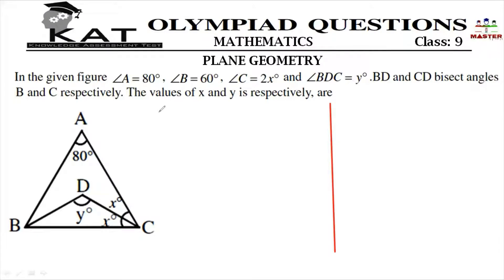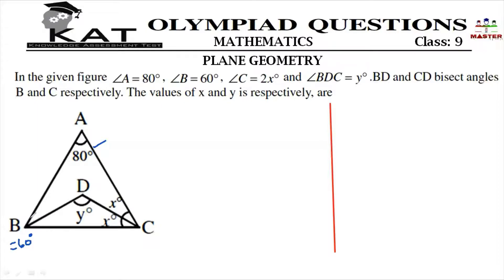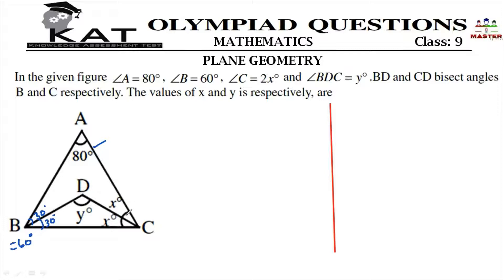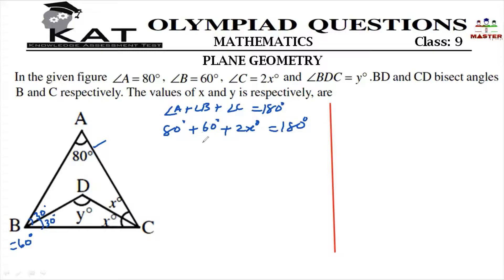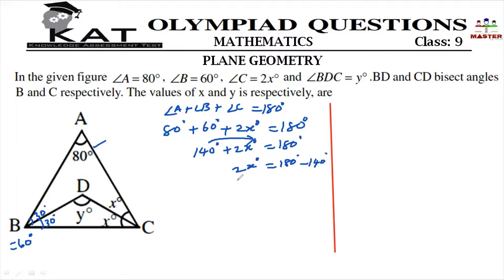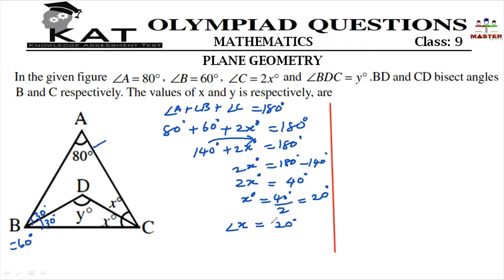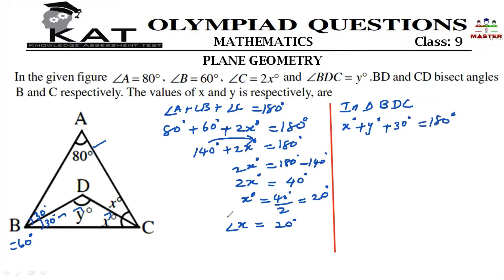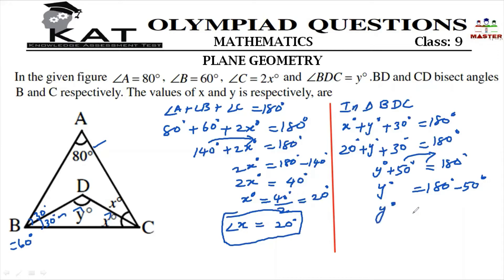KAT| MAT| Class 9 | Olympiad Questions | Plane Geometry | Angle sum Property of Triangle | Master